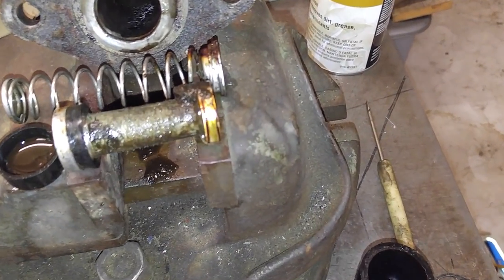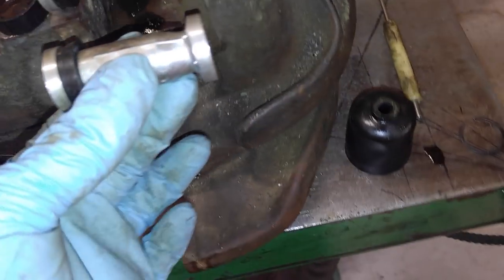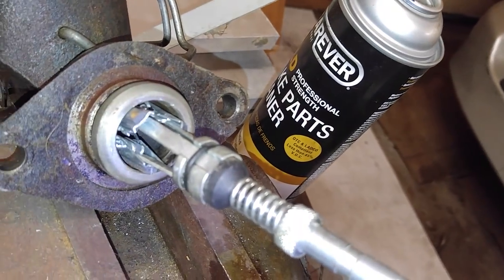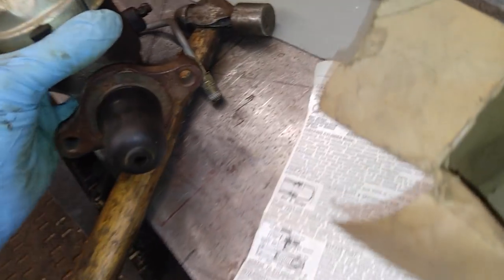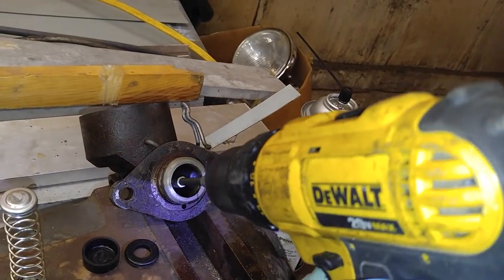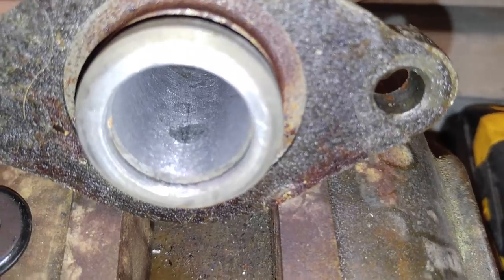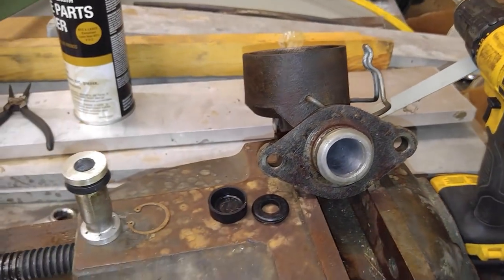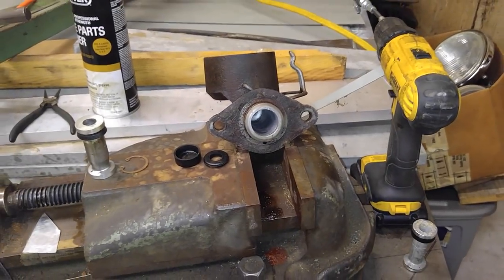Corvair Master Cylinder Rebuild Junk 8 4 18